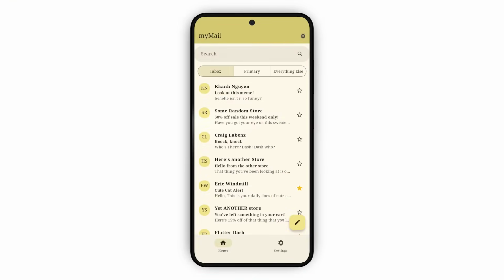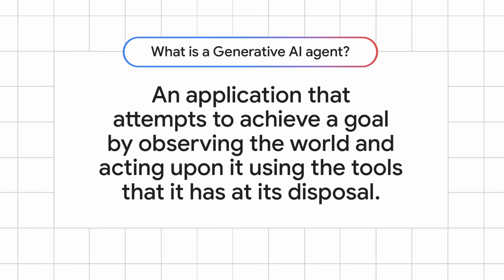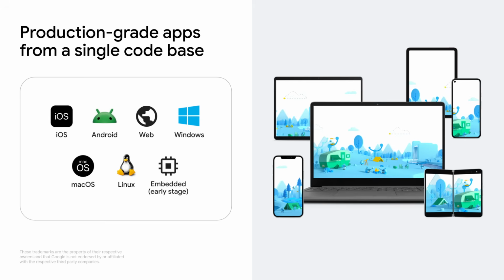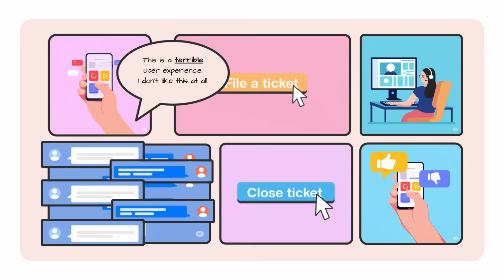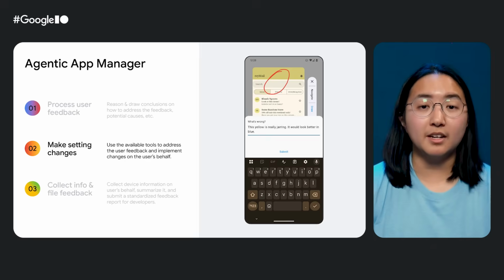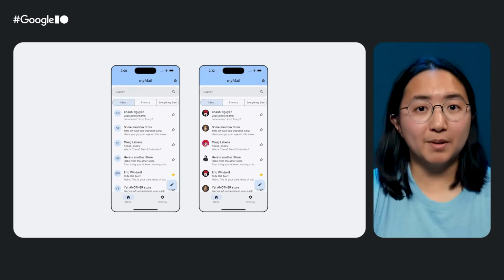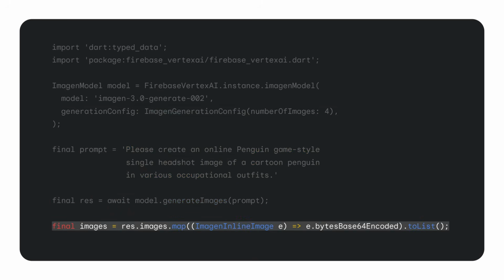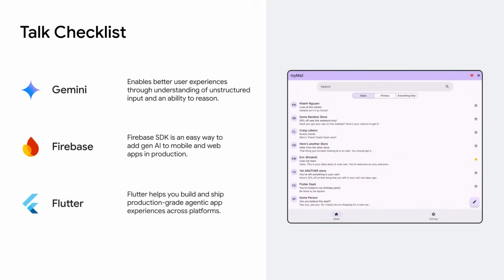How to build agentic apps with Flutter and Firebase AI Logic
Multimodal AI is transforming how users interact with applications. Join us for an exploration of how to build secure, scalable, and intelligent multiplatform and multimodal AI apps using Flutter, Firebase, and Gemini. We'll deconstruct the architecture of a cutting-edge app, demonstrating how to seamlessly integrate voice, image, and text interactions into your web and mobile experiences using a single codebase. We'll also share how to create engaging user experiences powered by the latest advancements in AI, backed by Google Cloud.

Speakers: Khanh Nguyen, Andrew Peynado

Products Mentioned: AI/Machine Learning, Flutter